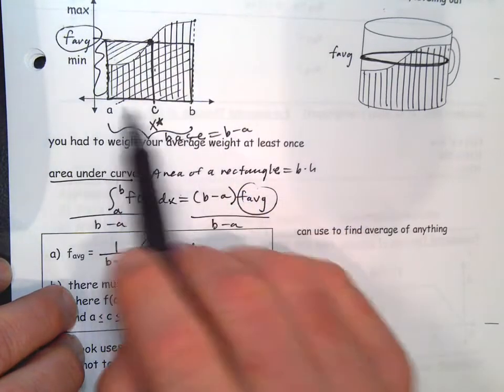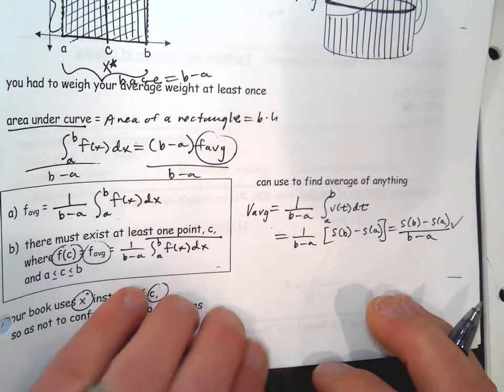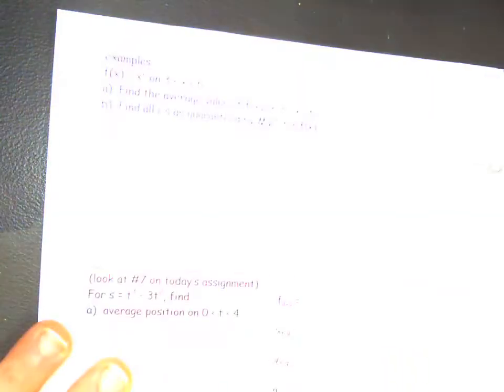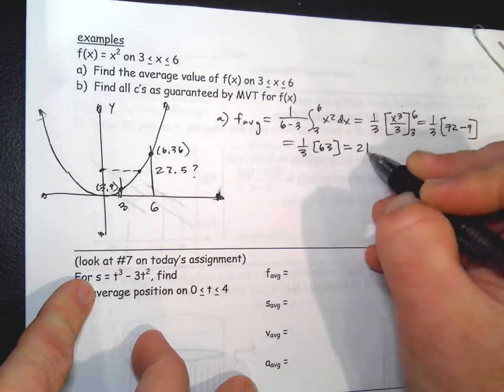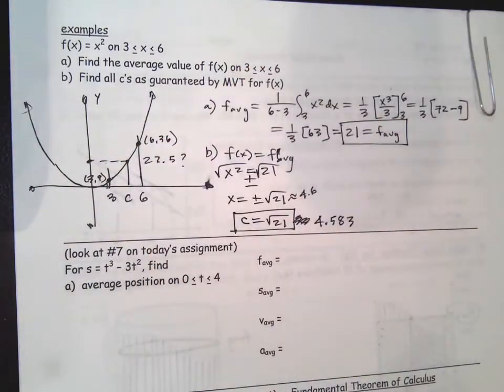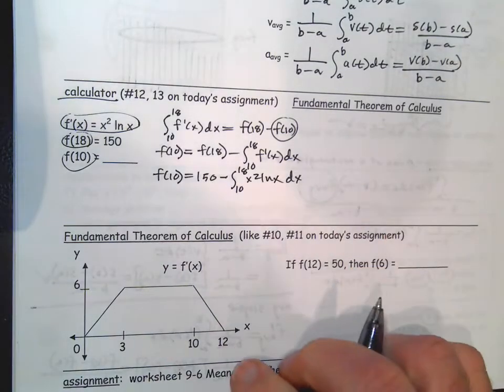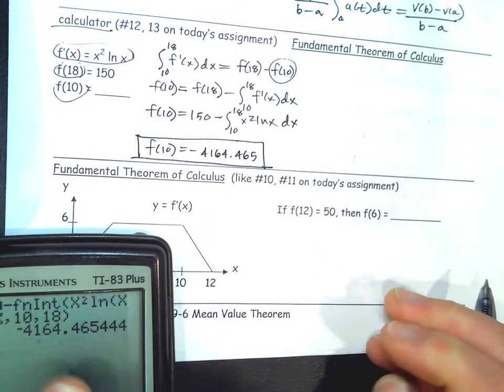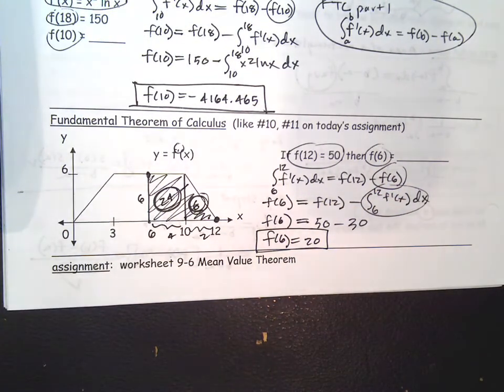AP Calculus BC 7-3 lesson part 1 Mean Value Theorem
you can ignore rest of video past examples on your note sheet on the front and ignore the assignment mentioned in this video

7-3 assignment:
Kennedy (orange) pg.291 #11, 14, 15, 16, 31, 32, 35